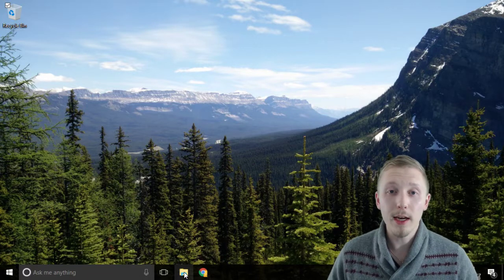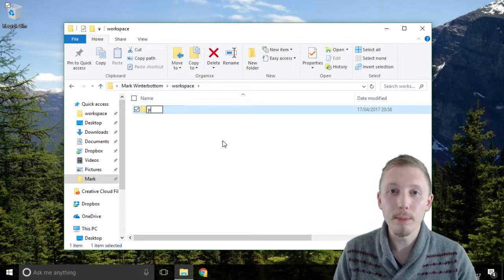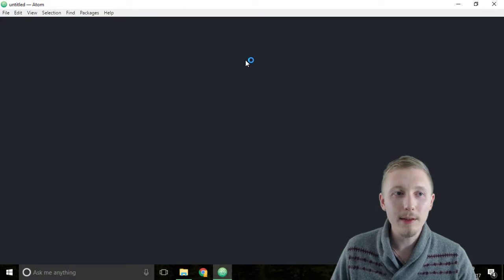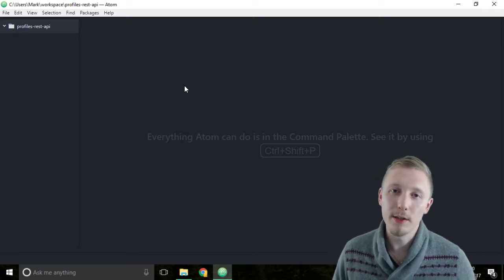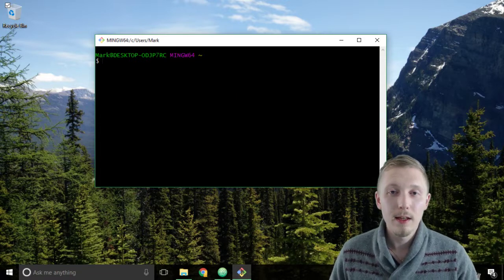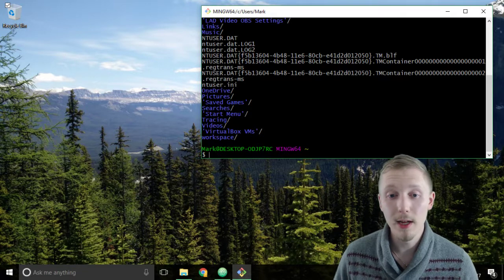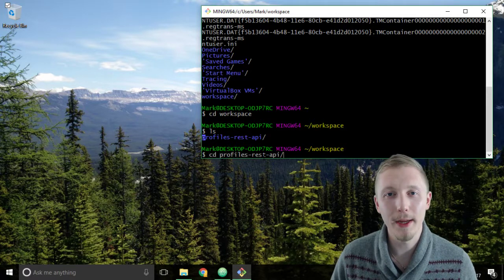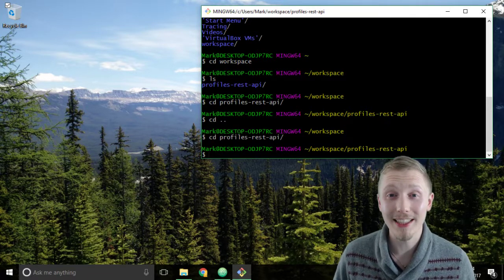05 Creating a workspace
In this lesson I'll explain how to create a local workspace where we will be storing all the code for our API.